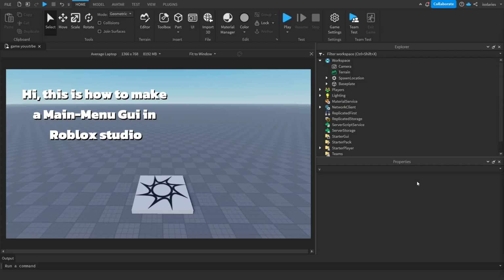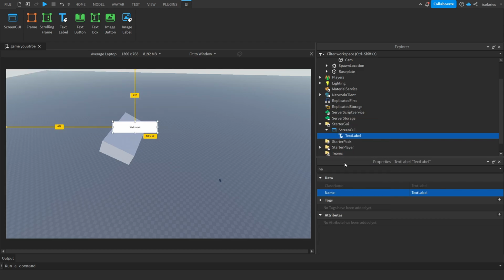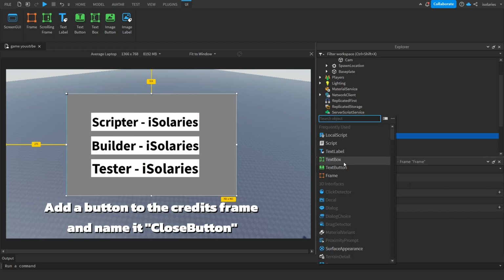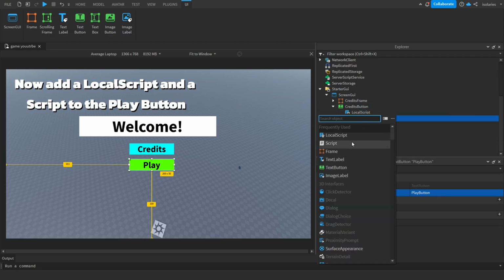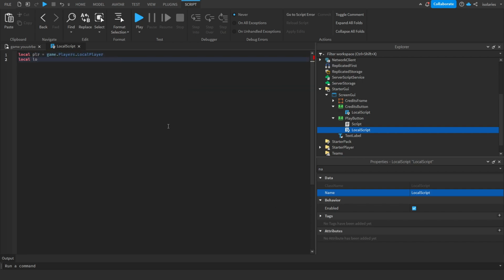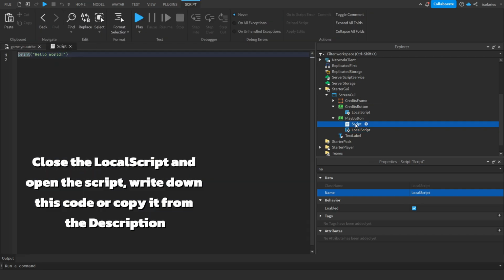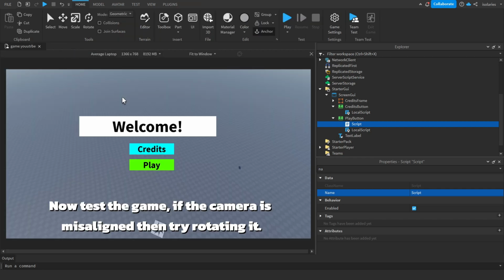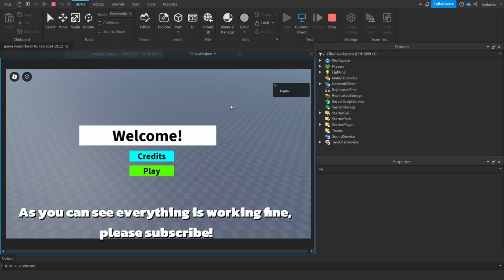How to make a Main Menu system in Roblox studio.